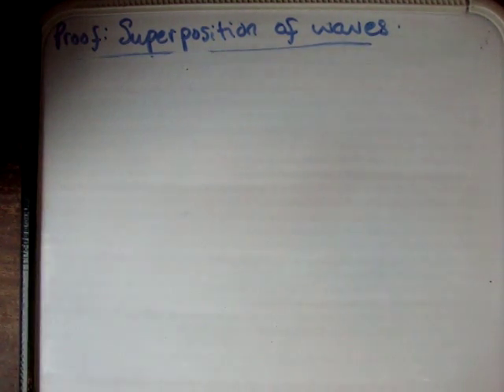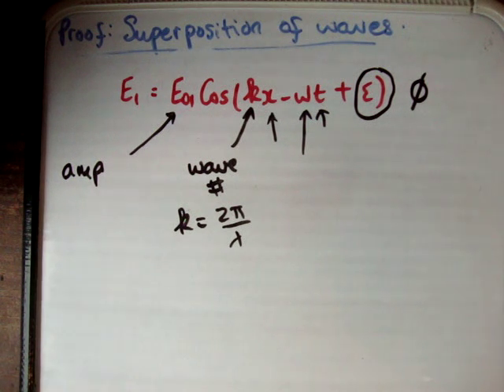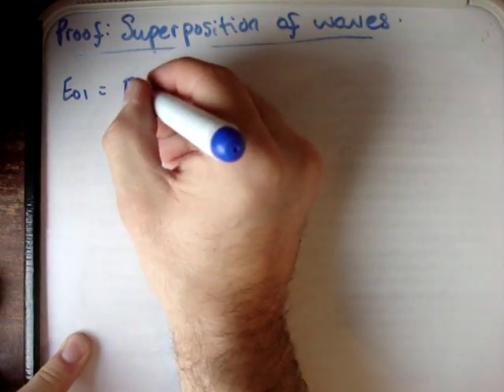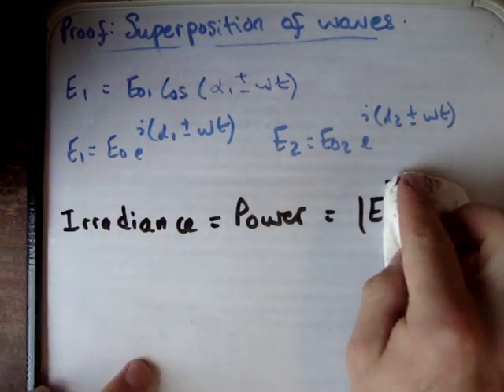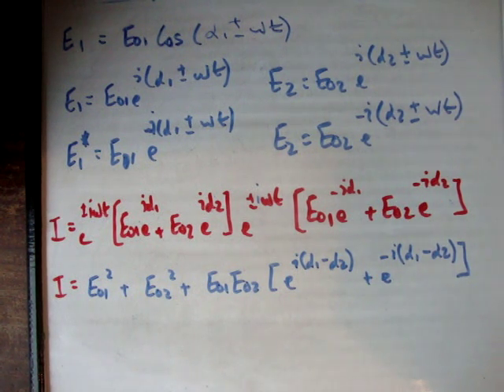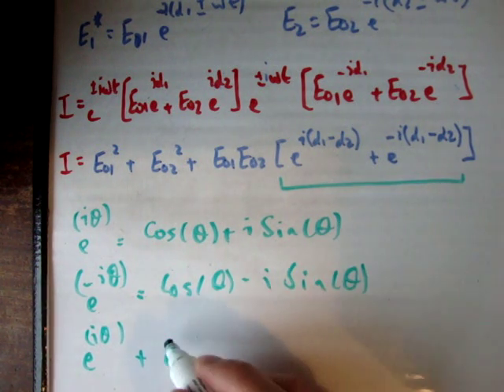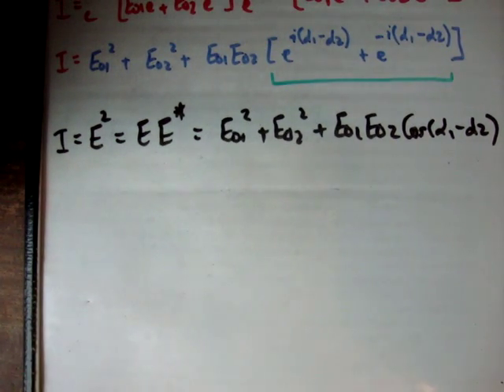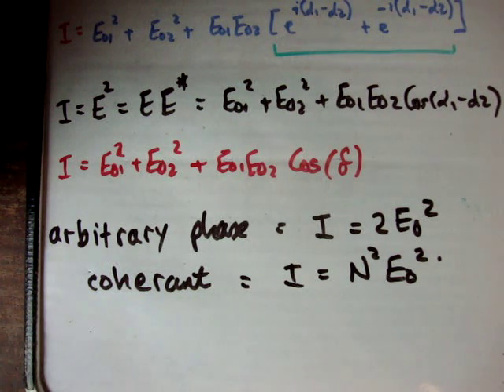EM to Optics 25 : Superposition of Waves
Specifically here, I derive the equation for the superposition of waves. In the next two videos I discuss the beat frequency and Fraunhofer Diffraction.